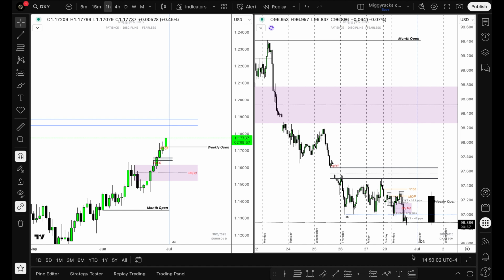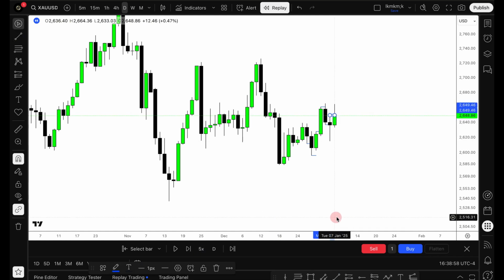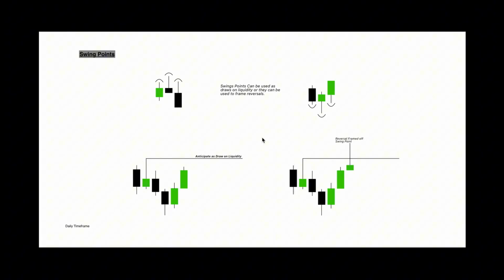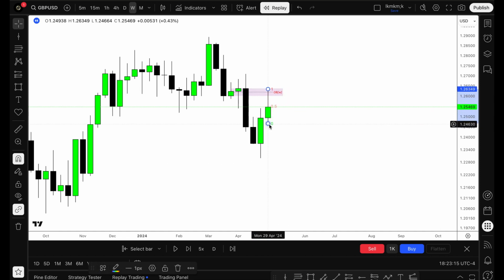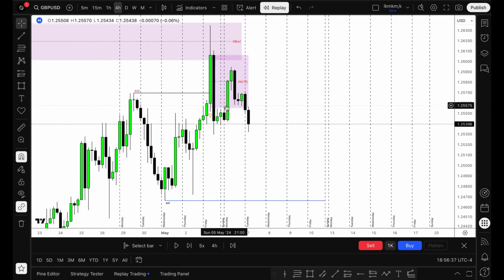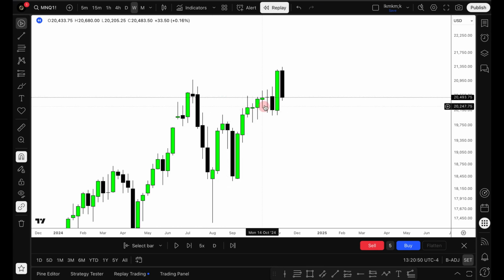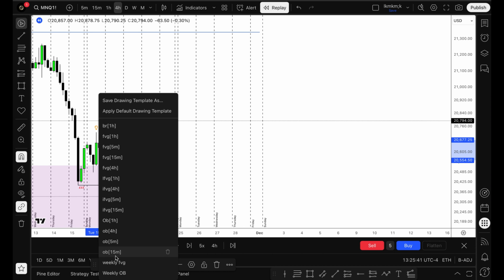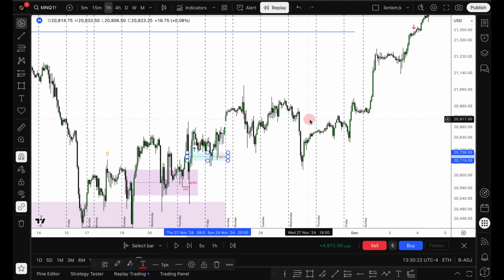ICT Daily Bias- The Only Video You Will Ever Need To Change Your Life!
Topic: In this video I will be explaining how you can simplify your daily bias(direction) to help you navigate with your trades throughout the day/week. Figuring out the daily bias can be frustrating so I hope this video helps.

0:00 Intro
0:30 Prev Day High & Low
3:17 Examples
5:30 Prev Week High & Low
6:37 Examples
9:17 Swing Points
10:19 Failure To Displace
10:56 Next Day Model
13:18 Top Down Example 1
22:50 Top Down Example 2